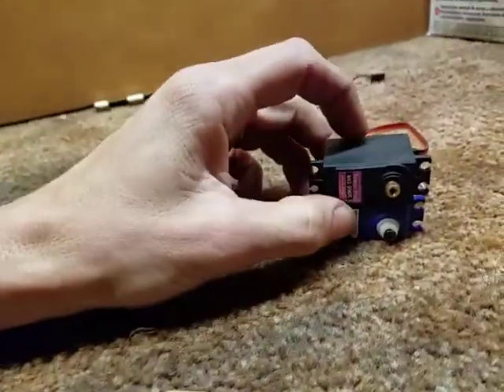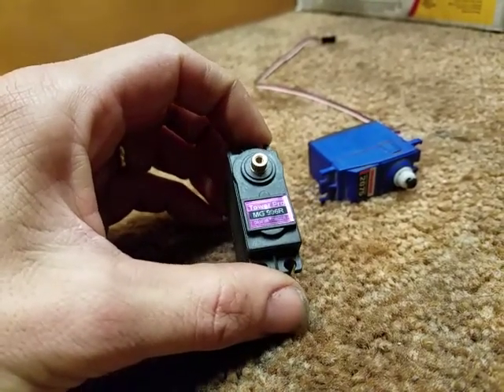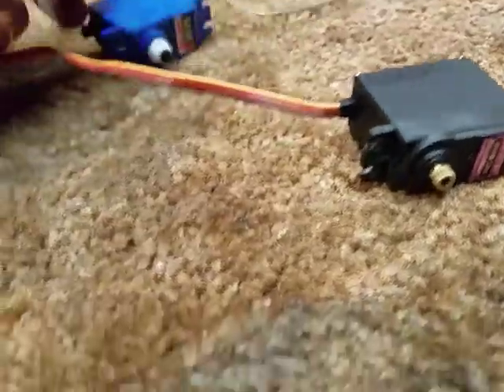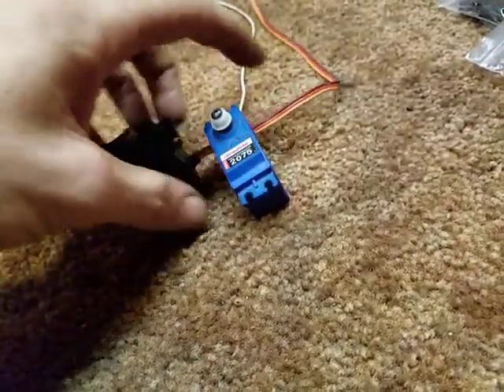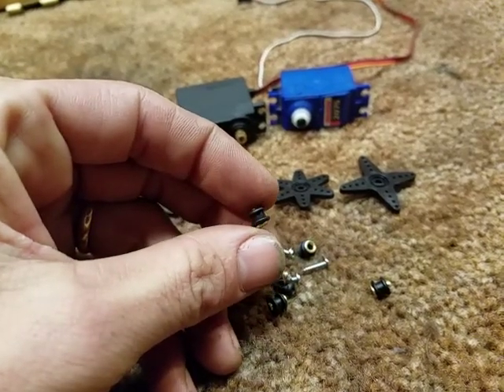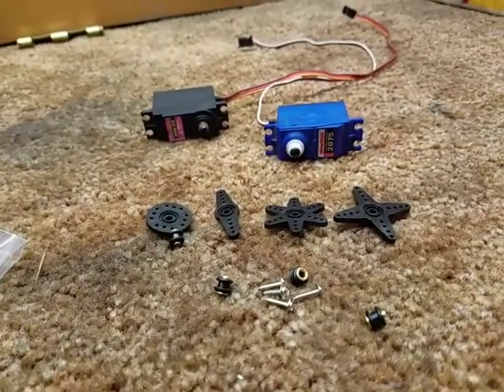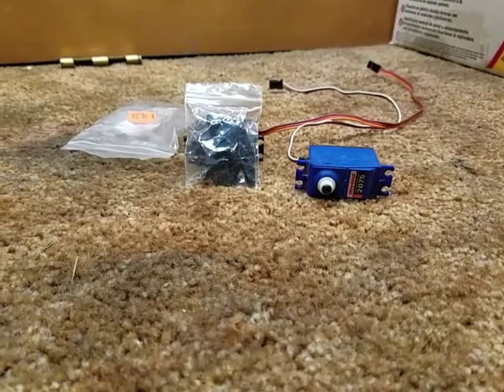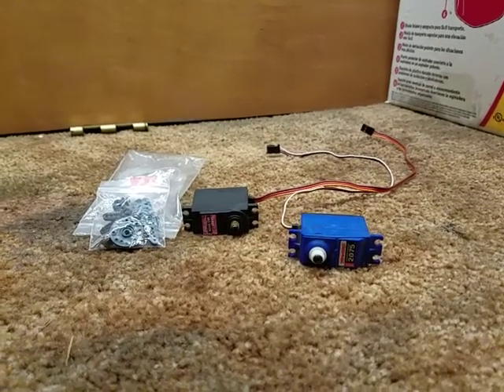Tower pro MG996R servo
First look at a $10 high torque metal gear servo.